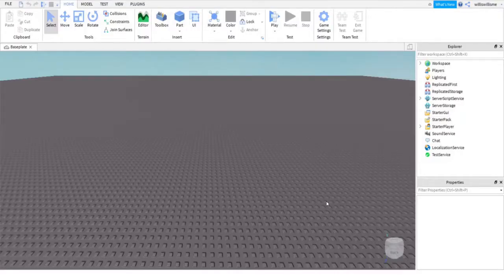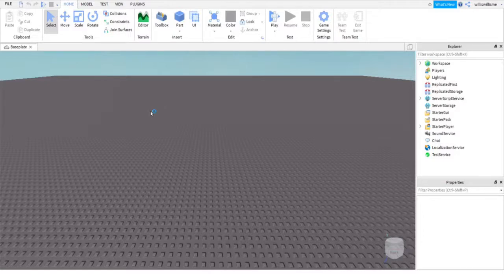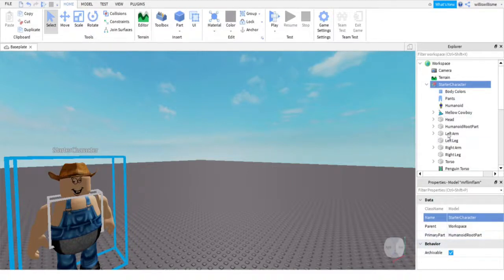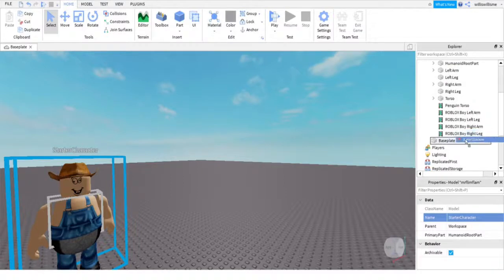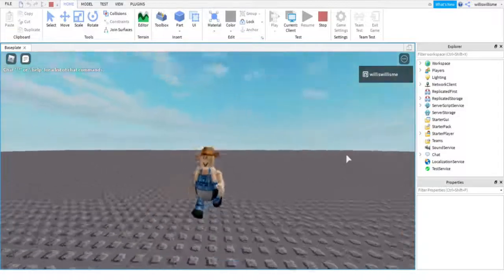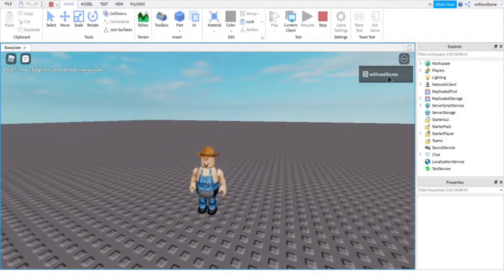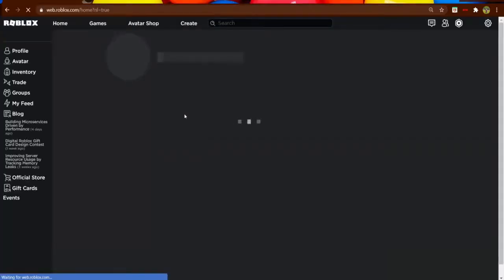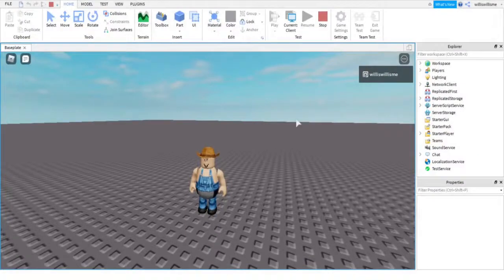ROBLOX Studio | How to set a custom avatar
In this video I show you how to set a custom avatar that all players will receive when they join the game, they will be unable to use the avatar they chose in the roblox avatar selector (most people set custom avatars for simulator like games)

Title: ROBLOX Studio | How to set a custom avatar